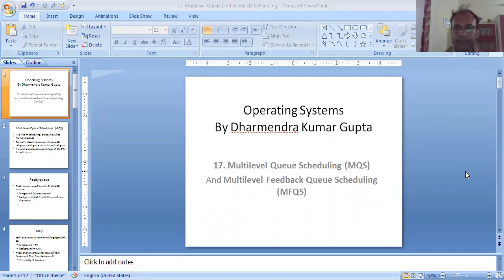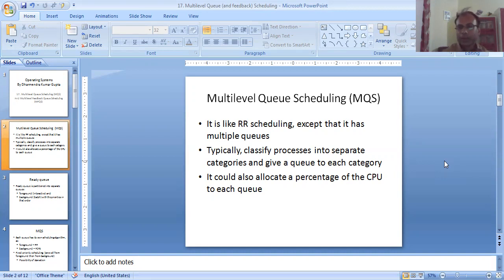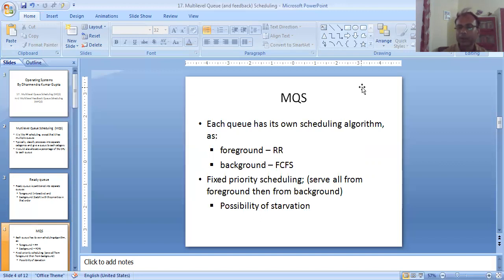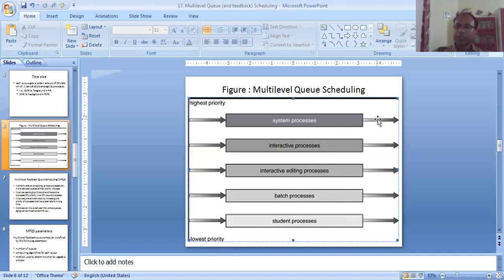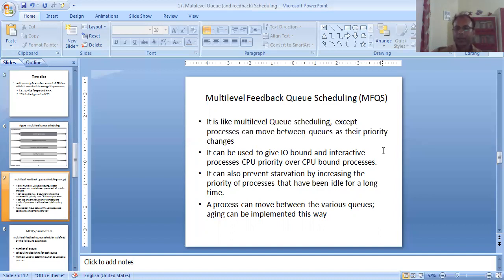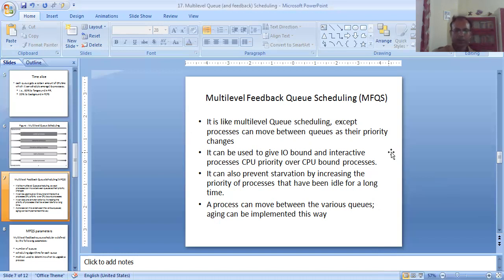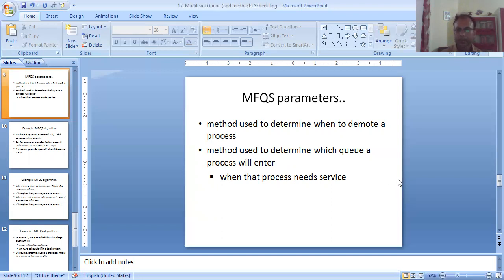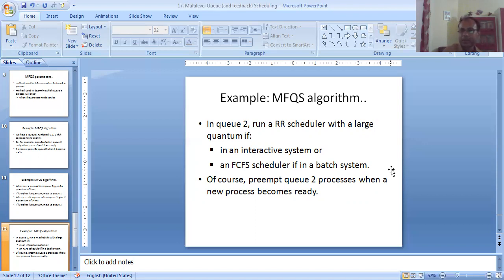OS17. Multilevel Feedback Queue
Multilevel Queue Scheduling (MQS) and Multilevel Feedback Queue Scheduling (MFQS).